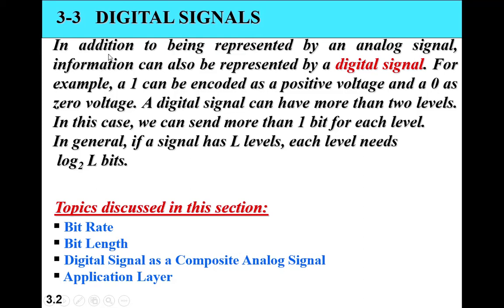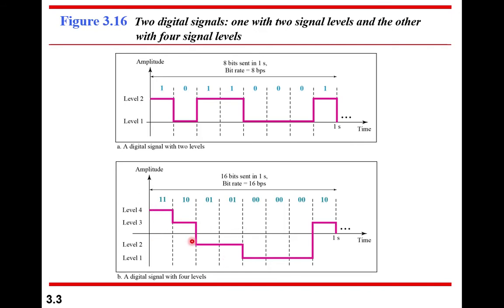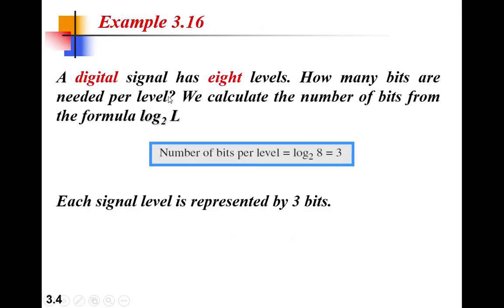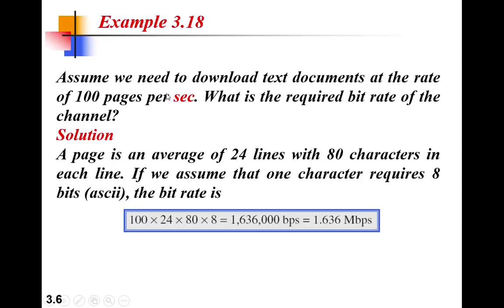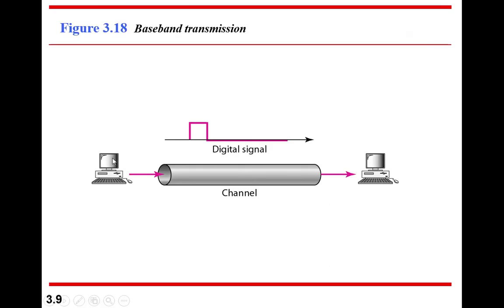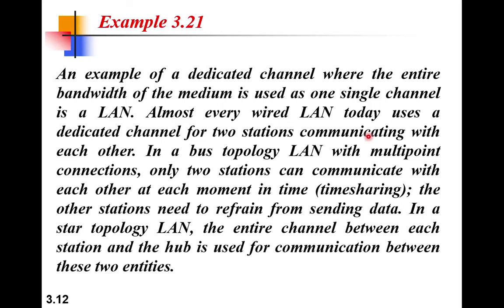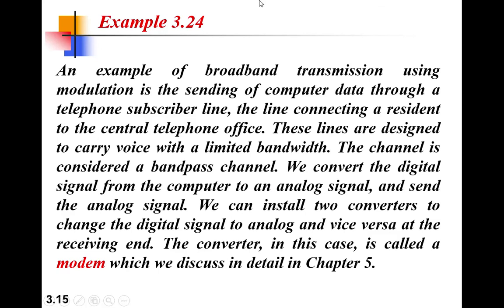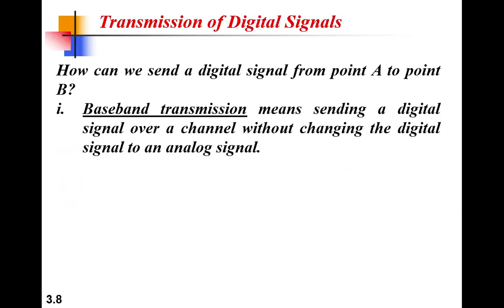Behroz PhysicalLayer lectur1 2 lastpart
Chapter 3 Behroz Forouzan book
Physical layer
Bits and signals
Digital and Analog
Digital data and signal